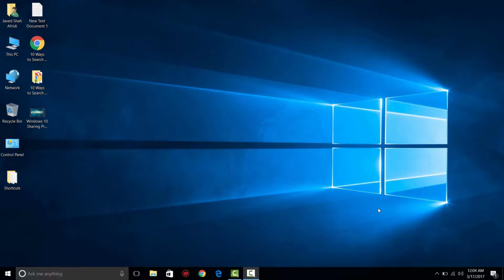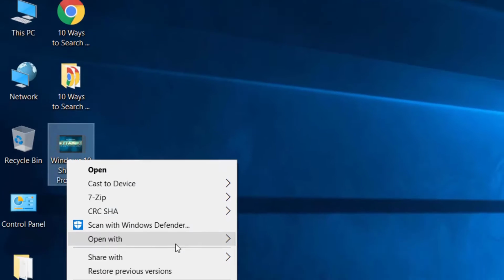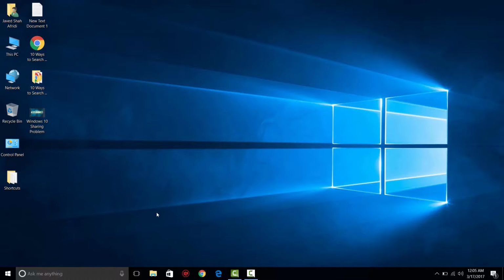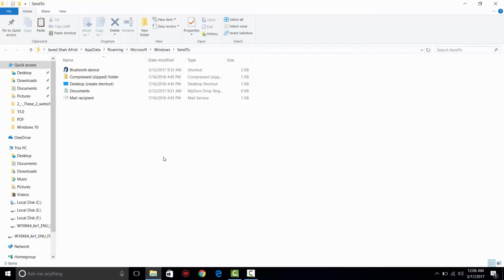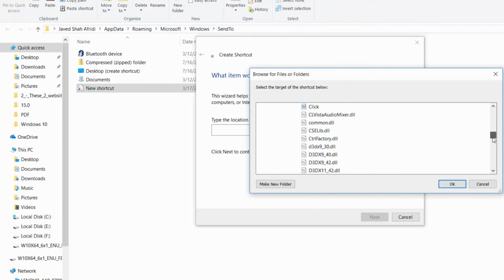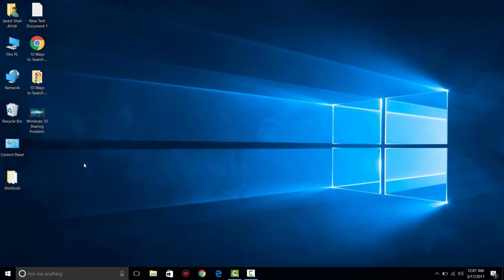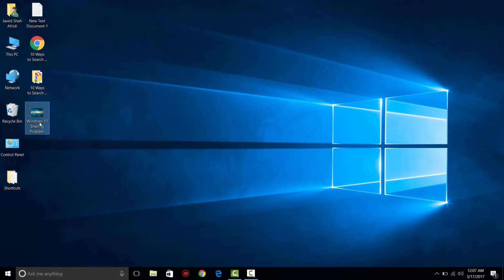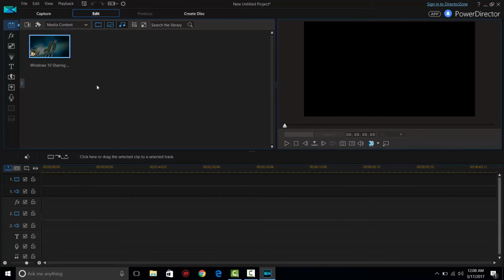How To Customize Send To Menu In All Windows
Customizing Windows To Your Own Needs Feels Great. It Gives You Satisfaction And Command.
In this Tutorial, you will learn to Customize Windows 10 Send To Menu. Windows Send To options are convenient way to quickly copy your files to Removable Device, Place a Shortcut on Desktop or Add Files To Compressed Folder. But if you hold down the shift key and then right-click on a file or folder and point to Send To, then you will get more options in the Send To context menu.

In this tutorial, you will also learn to add your favorite folder to Send To context menu. Placing your favorite folder in the Send To context menu will make it easy and real fast to copy files to your favorite folder in just a few clicks.

Information Applies To following versions of Windows:
Windows 8 / 8.1
Windows 10